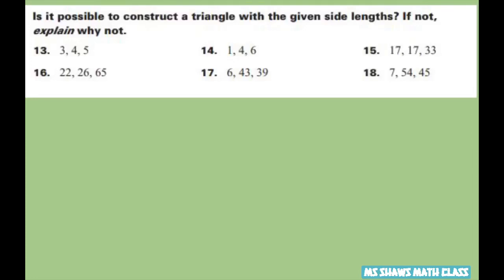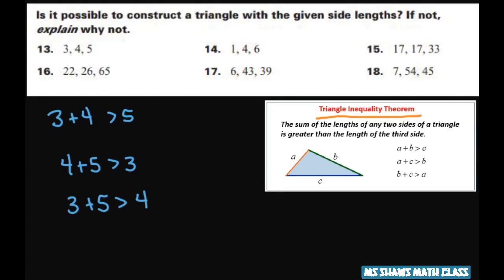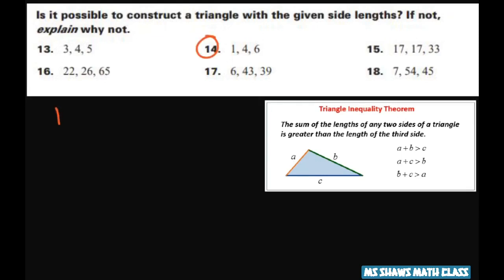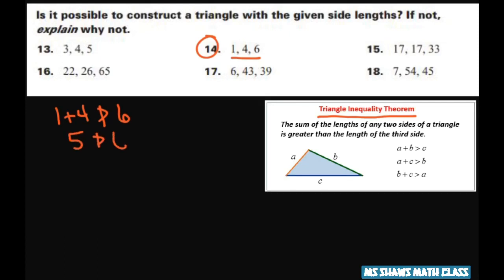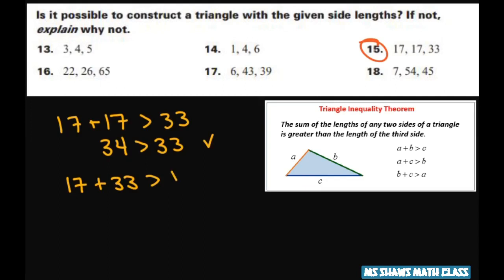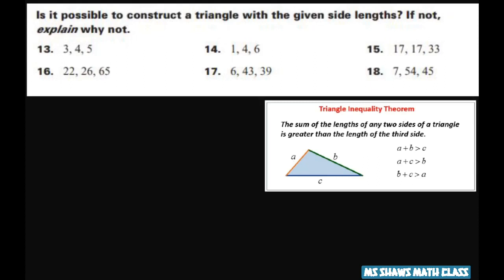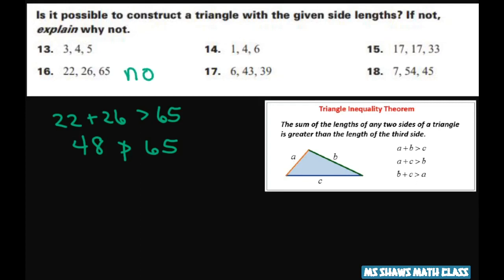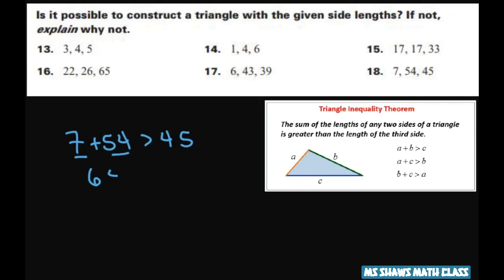Is is possible to construct triangles with given side lengths. Triangle Inequality Theorem